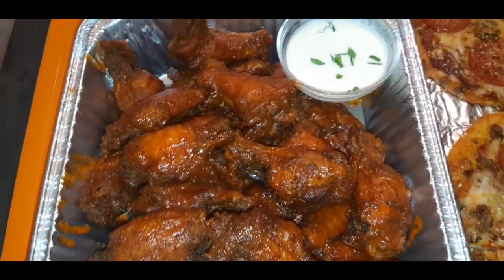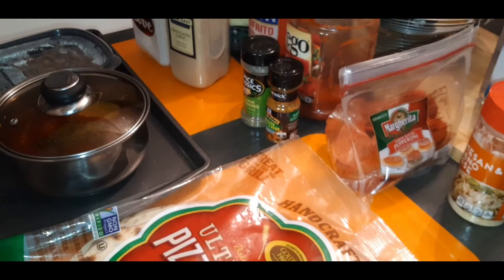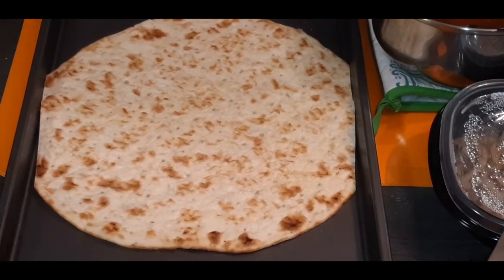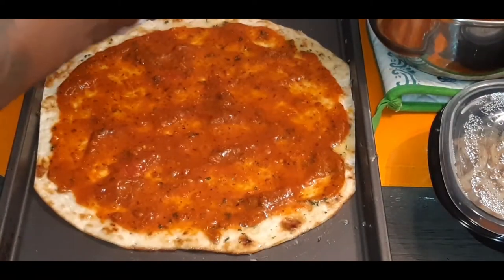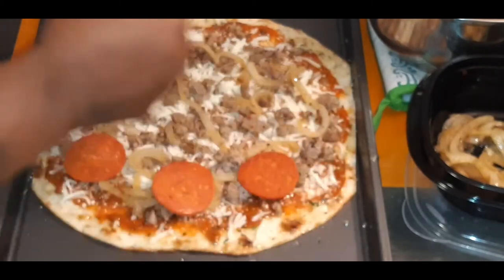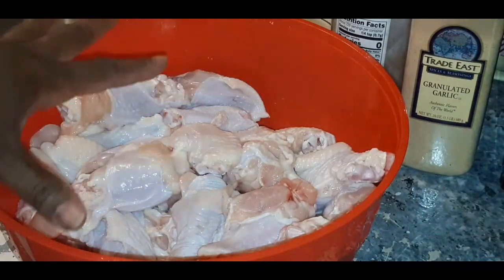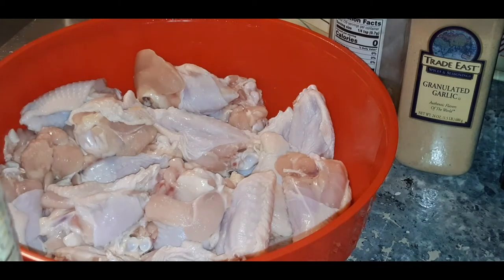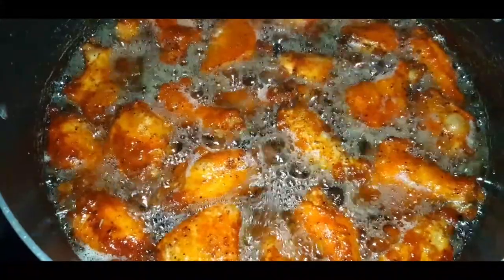HOW TO MAKE PIZZA & WINGS AT HOME 🍕🍗| Cooking on a budget